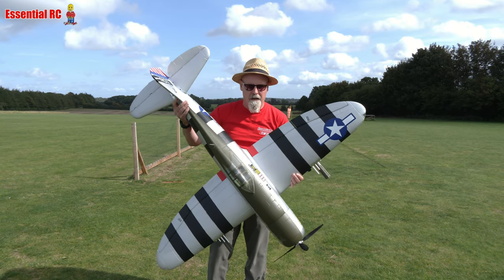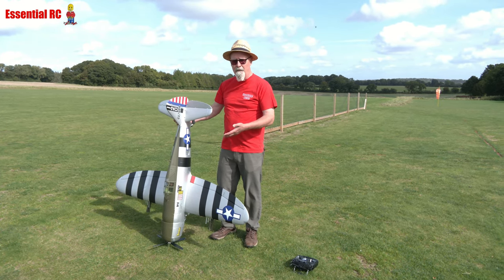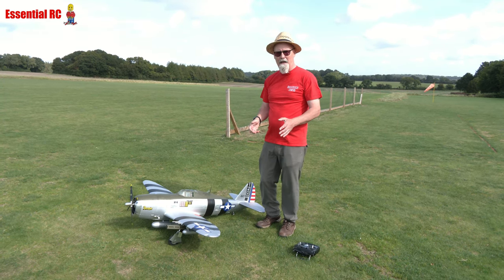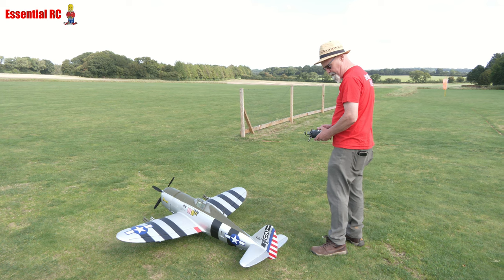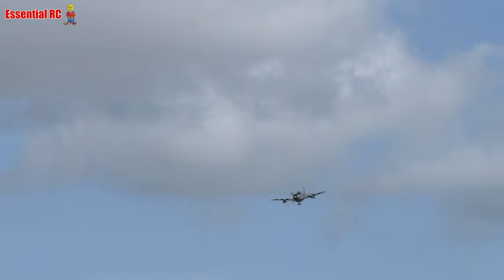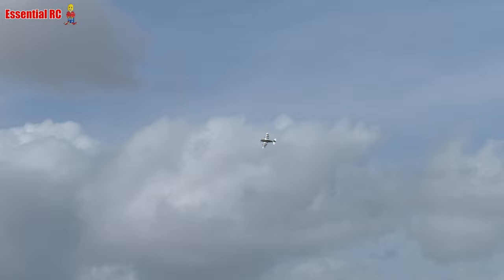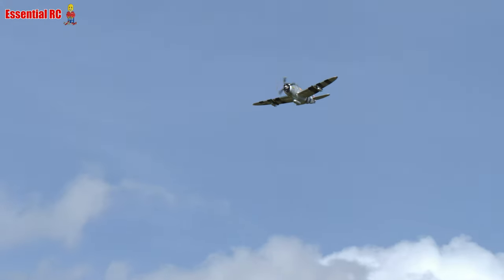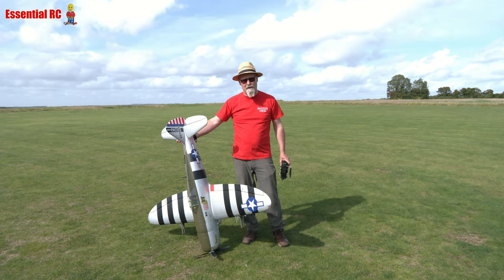BIG RC WARBIRD - Ready to fly in minutes ! First flight FMS P-47 Thunderbolt 'Bonnie'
No point in doing an unboxing and assembly video for the latest range in FMS warbirds because they literally take minutes to put together. I dropped in an FrSky X8R receiver and a 4-Max 6S6000 60C pack and the 1.5 metre P-47 was ready for its first mission.

I was so impressed with the way this warbird flew. On rails from the start. Gave me immediate confidence to do aerobatics with it I would normally only do on a 3rd or 4th flight.

Filmed by Trevor for the Essential RC YouTube channel using the Panasonic HC-X2 Pro 4K camcorder.